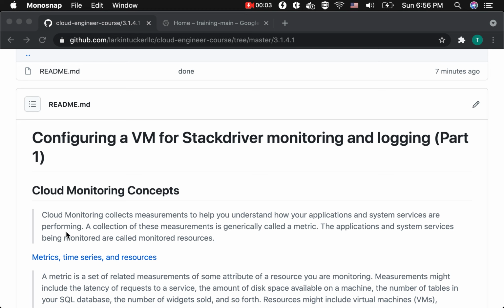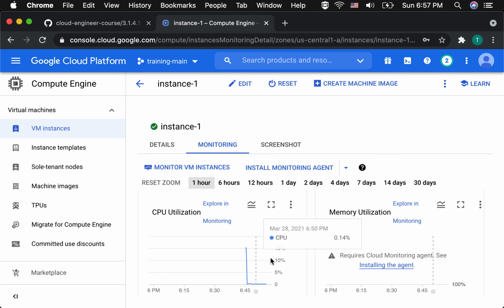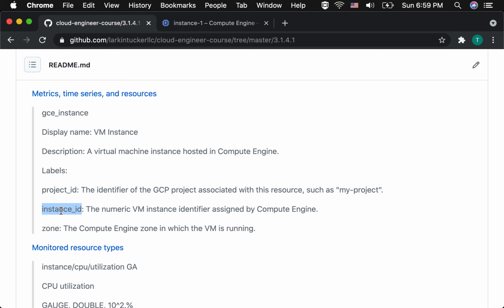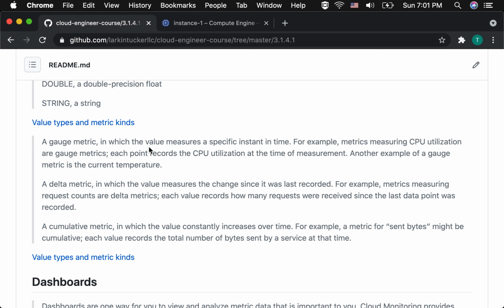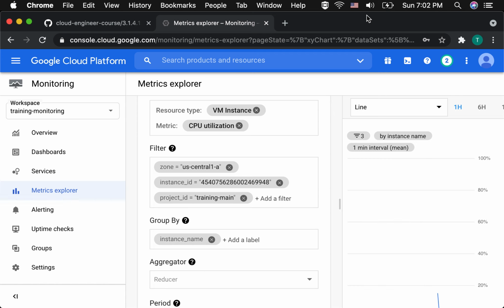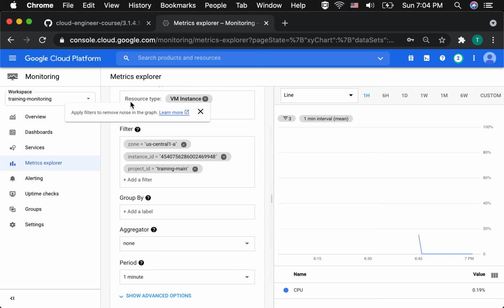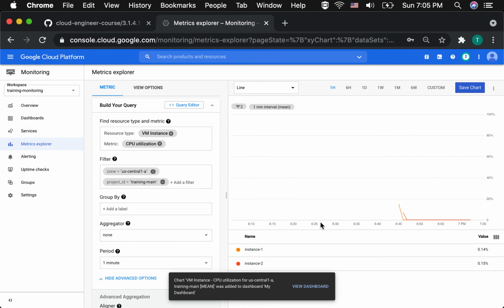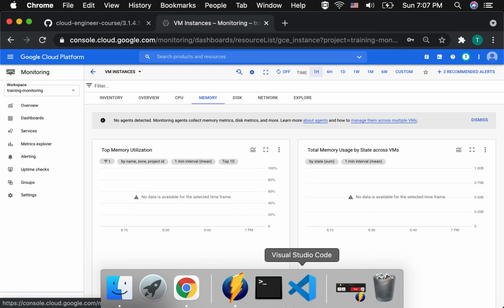Cloud Engineering Course: Configuring a VM for Stackdriver monitoring and logging (Part 1)